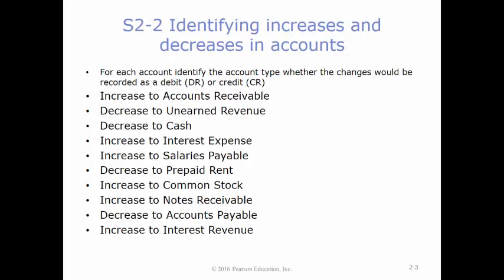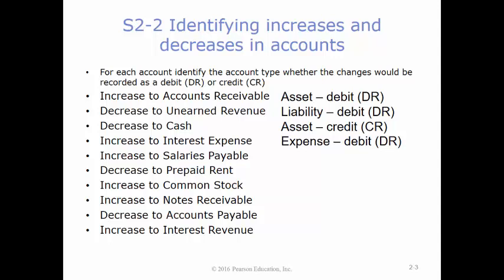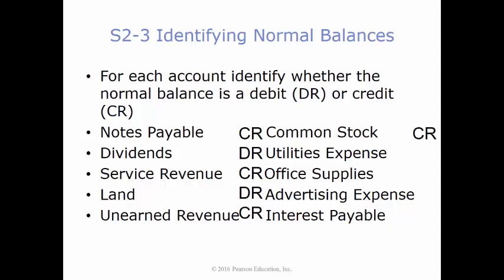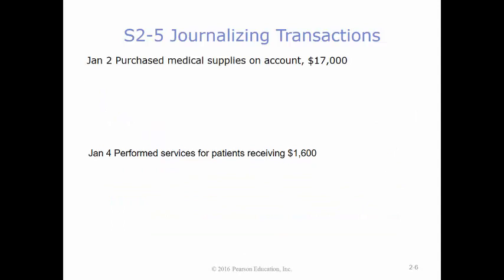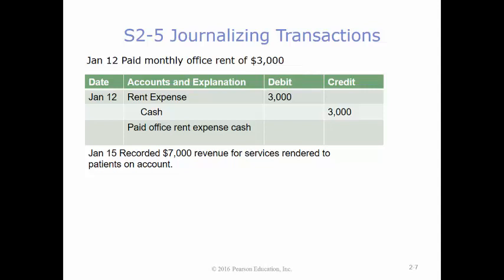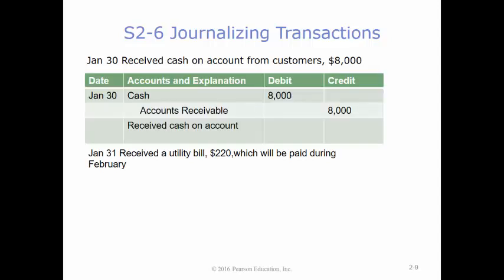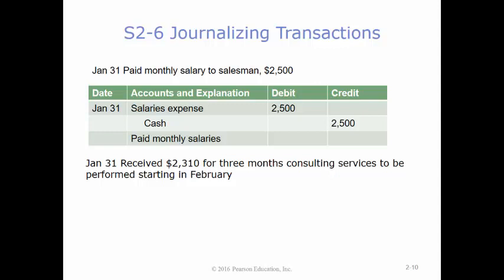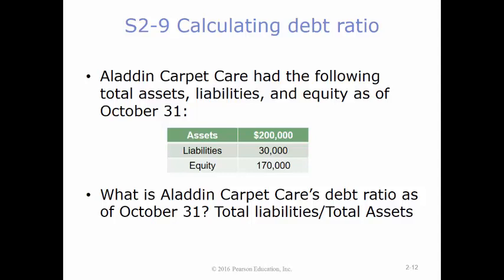Chapter 2 Exercises